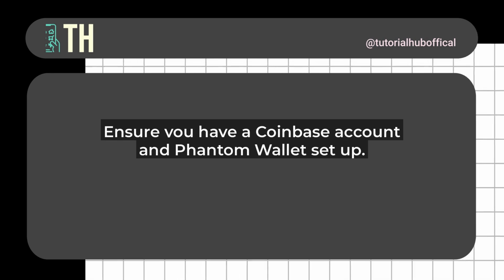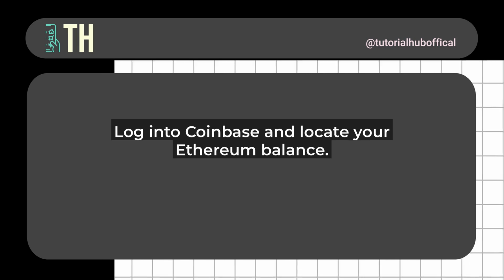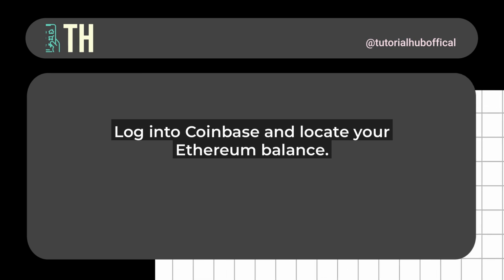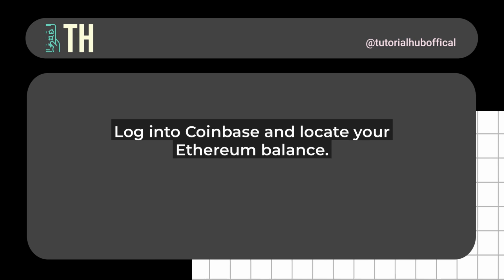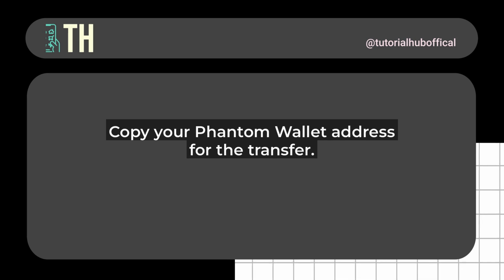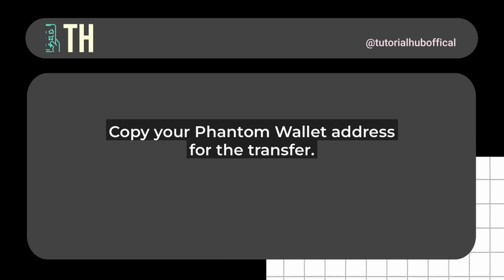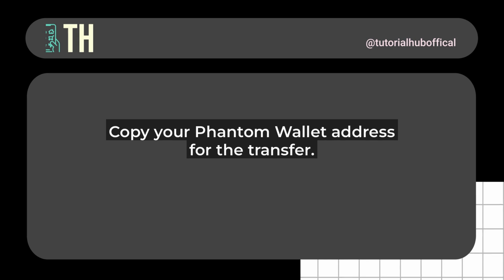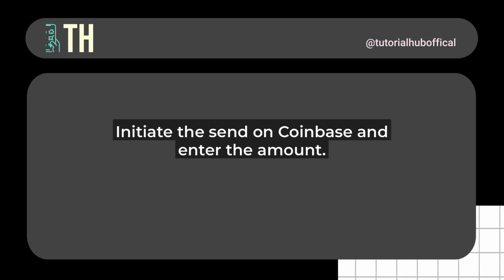How To Send Ethereum From Coinbase To Phantom Wallet 2025